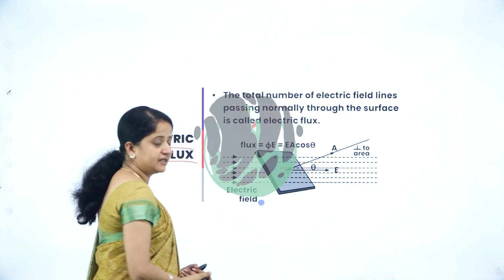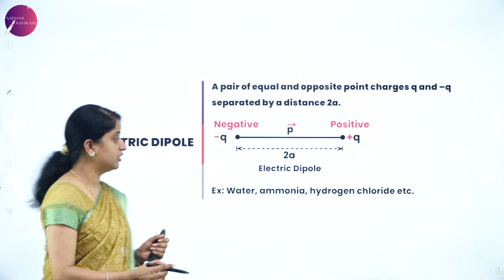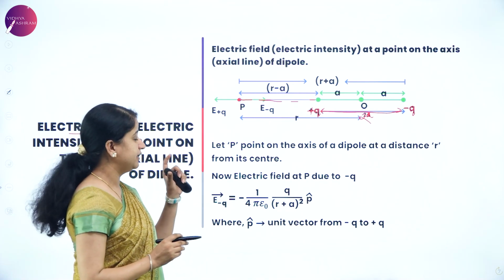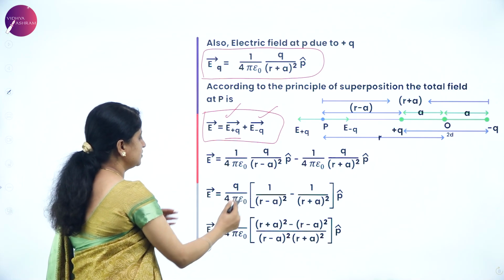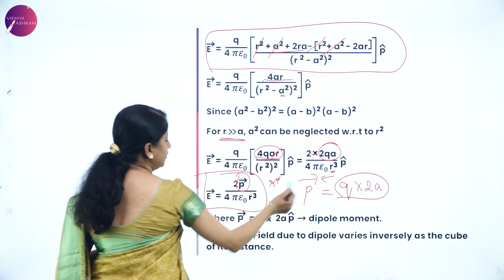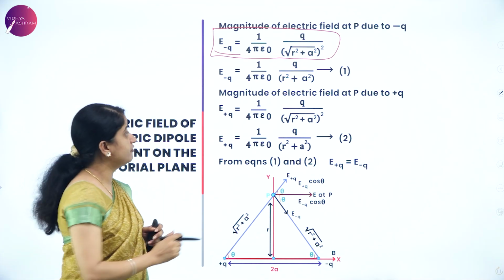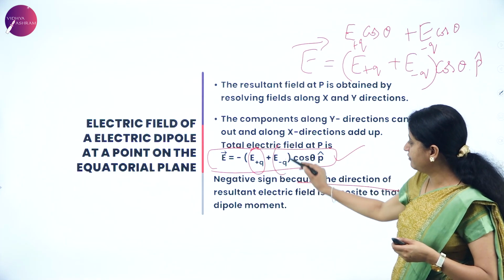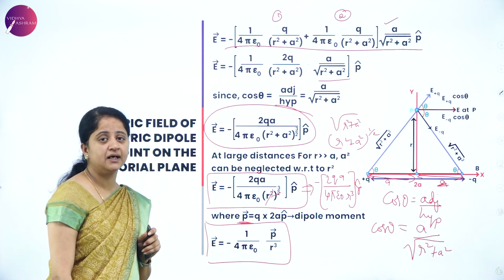DAY 04 | PHYSICS | II PUC | ELECTRIC CHARGES AND FIELDS | L4